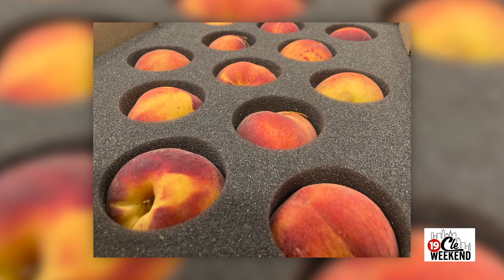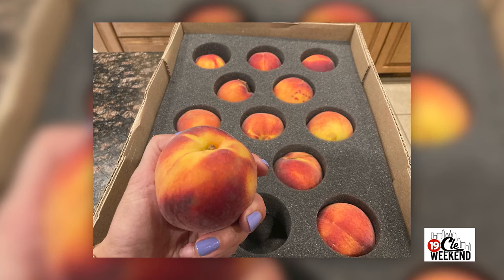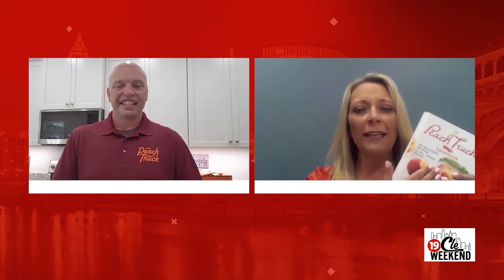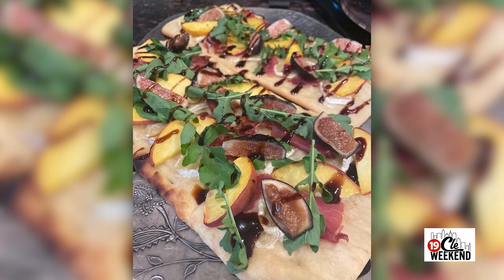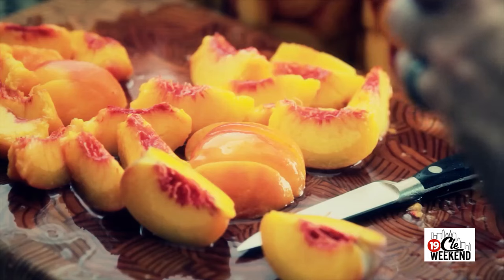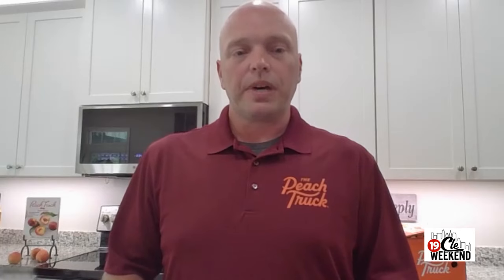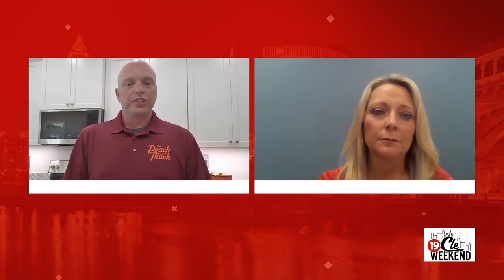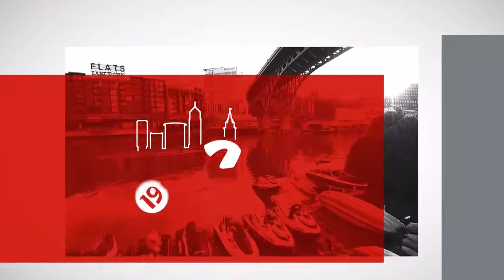The Peach Truck: Bringing Georgia's Sweetest Summer Treat to Your Doorstep